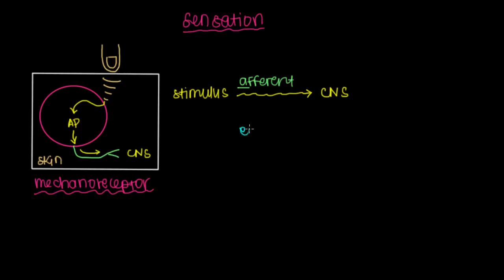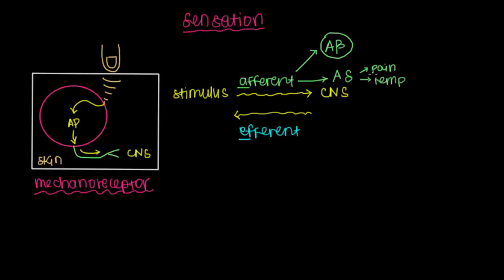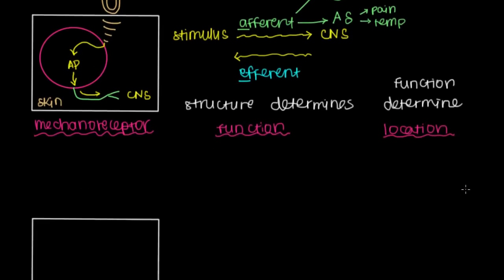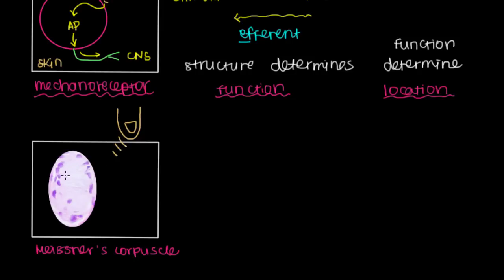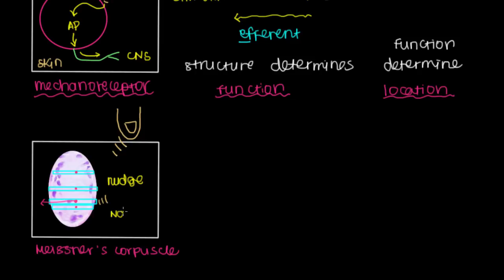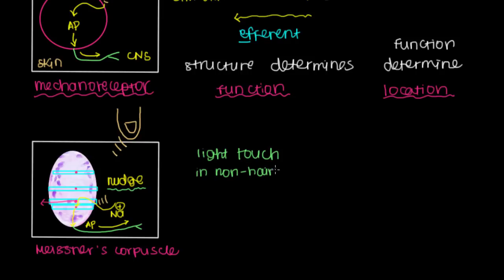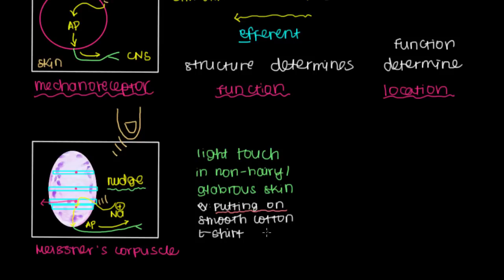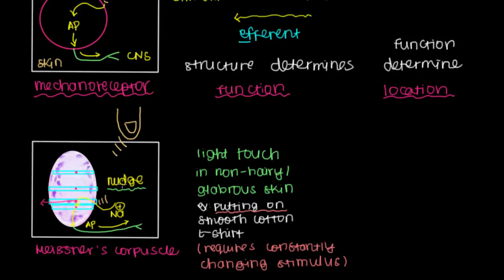Overview of Sensation and Meissner's Corpuscle | NCLEX-RN | Khan Academy